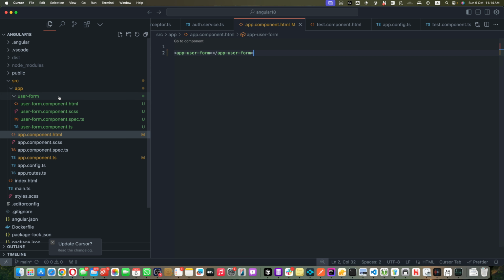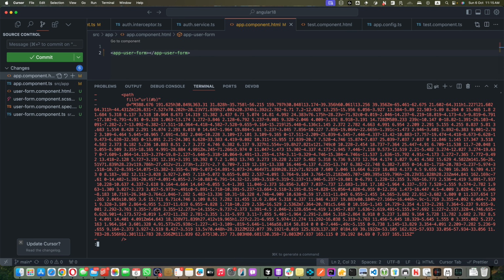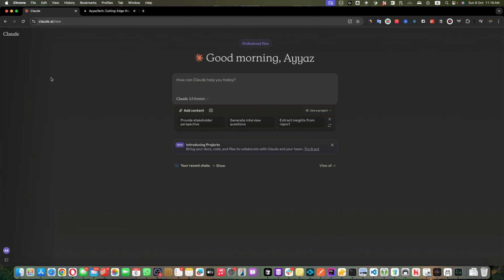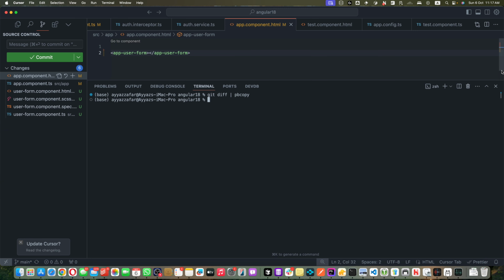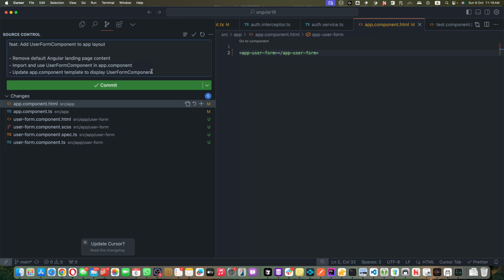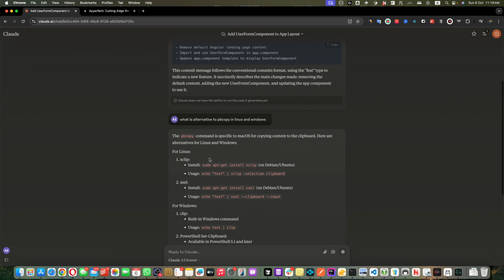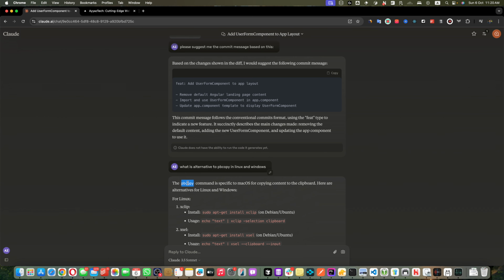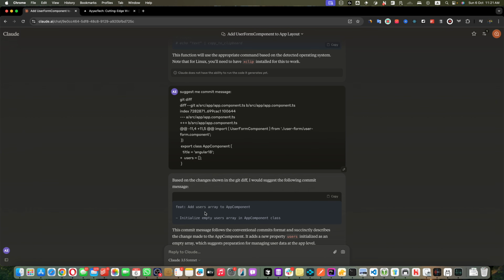AI Use Case #1: Streamline Git Commits with AI-Generated Message Suggestions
In this video, I shared an effective AI use case that I frequently utilize to streamline the Git commit process during development. Typically, crafting meaningful commit messages can be time-consuming, especially with frequent changes. To address this, I demonstrated how to leverage AI platforms like ChatGPT or Claude to generate commit message suggestions. By using the 'git diff' command to review changes and then copying these changes into an AI platform, it significantly simplifies the process of creating descriptive and accurate commit messages, thus saving time and energy.

Chapters:
00:00 Introduction to AI use in streamlining Git commits
00:43 Demonstrating 'git diff' to view changes
01:59 A better approach using command line tools
03:16 Utilizing AI for commit message suggestions
04:25 Verifying and using the AI-suggested commit messages
05:00 Alternatives to PB copy for Linux and Windows
06:07 Handling small changes and concluding thoughts